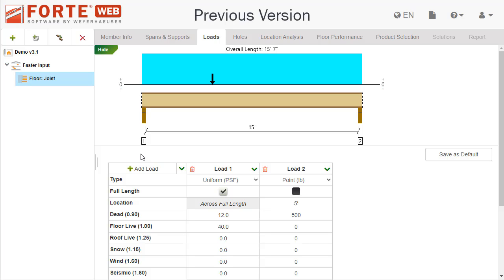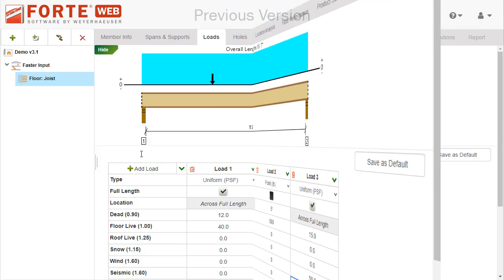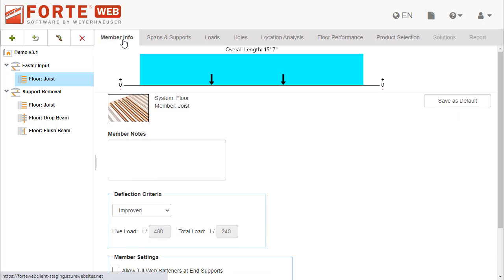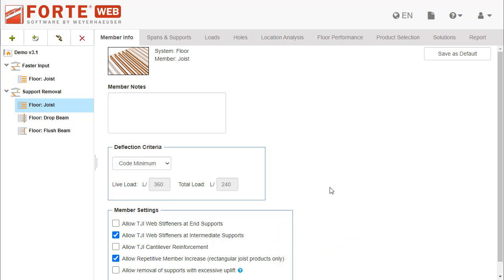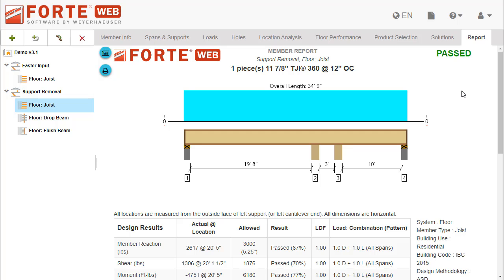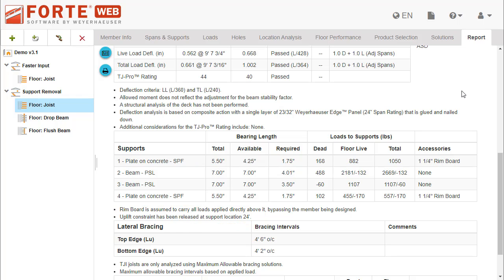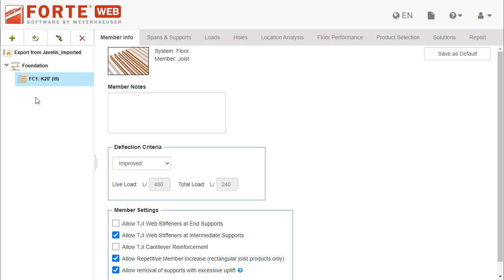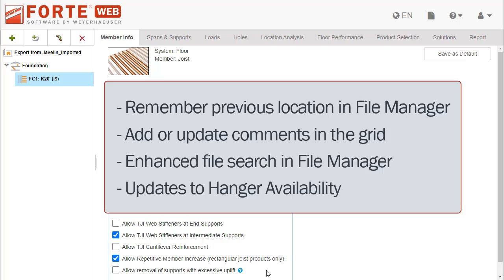What's New in ForteWEB - Faster Input and Support Removal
Showing you what's new in ForteWEB verson 3.1.  Includes:

--Performance improvements for faster input
--Support Removal for Excessive Uplift

Version 3.1 will be available on November 17, 2020.

For more information about ForteWEB including how to contact support or get training, check out